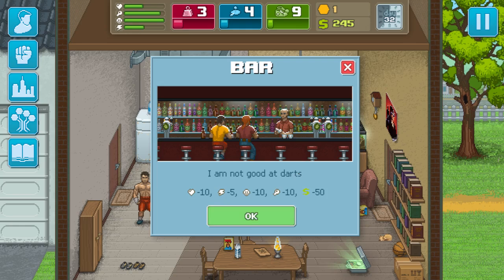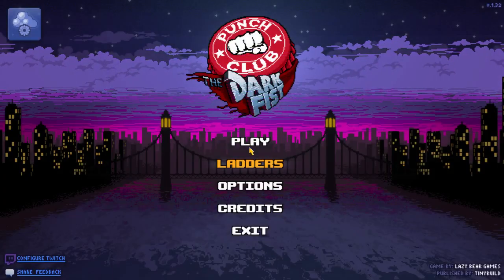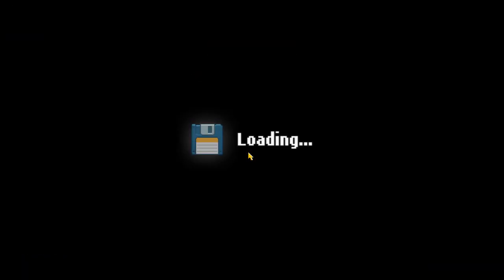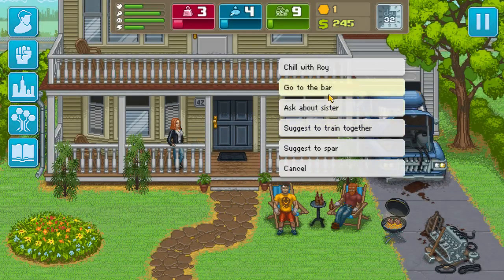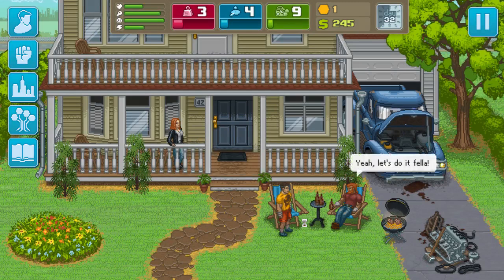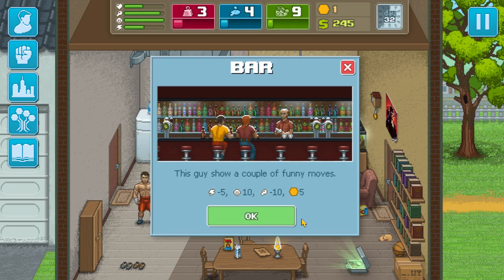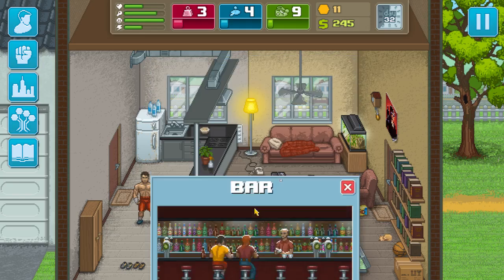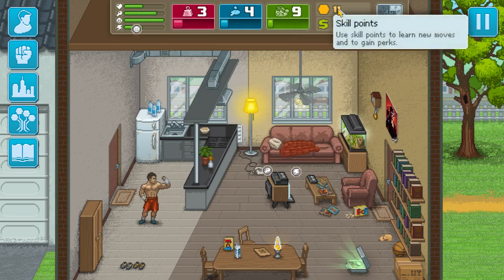Punch Club BAR EXPLOIT